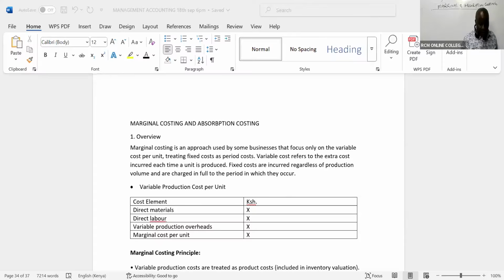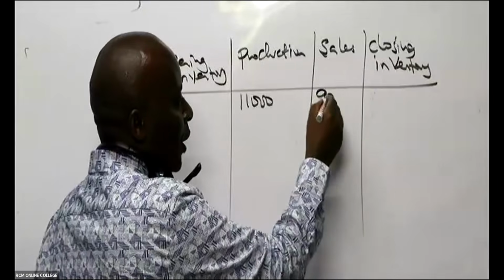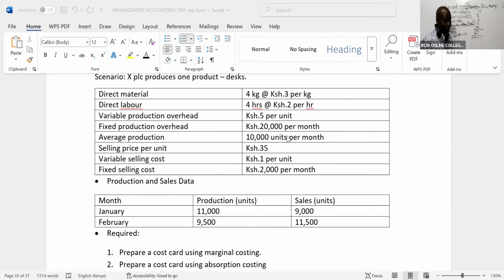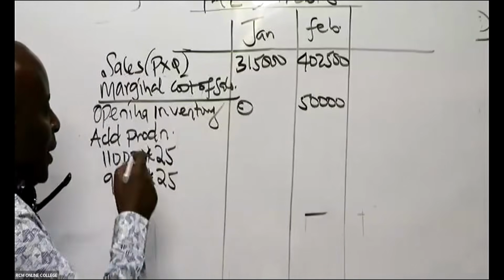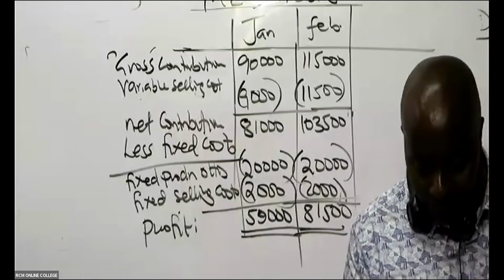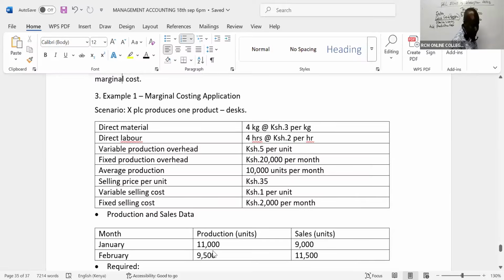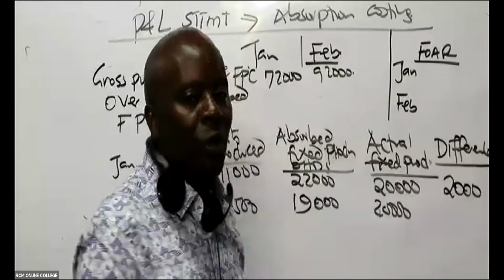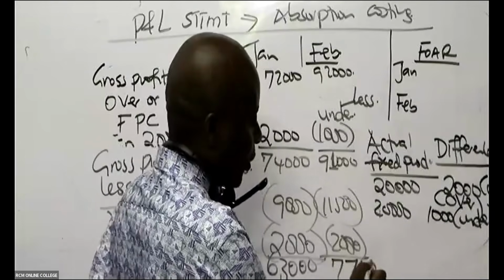Management Accounting – Marginal and Absorption Costing | CPA Kenya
In this video, we break down one of the most examined topics in Management Accounting — Marginal vs Absorption Costing. 💡
If you are preparing for CPA Section 3 (Management Accounting) under KASNEB, this lesson will help you clearly understand:
✅ The difference between marginal and absorption costing
✅ How to prepare income statements under both methods
✅ The treatment of fixed costs
✅ Reconciliation of profits under the two approaches

Our step-by-step examples make it easy to follow and apply in your exam.
Perfect for CPA, ATD, and BDA students in Kenya studying with RCM Online College.

📚 Study smart. Study with RCM.